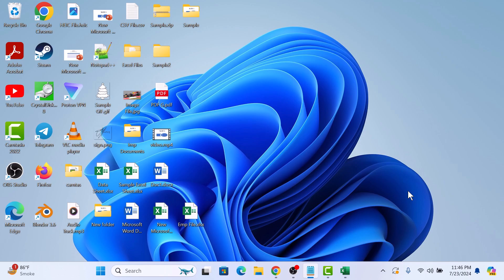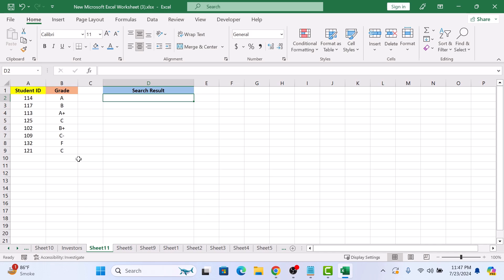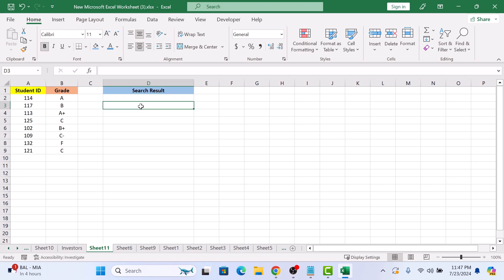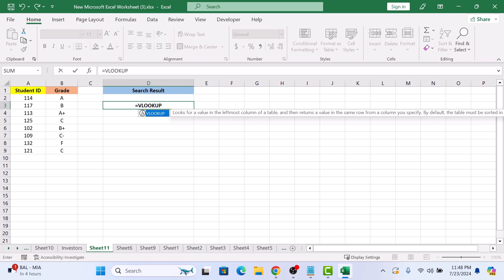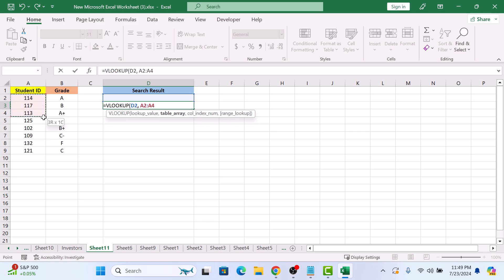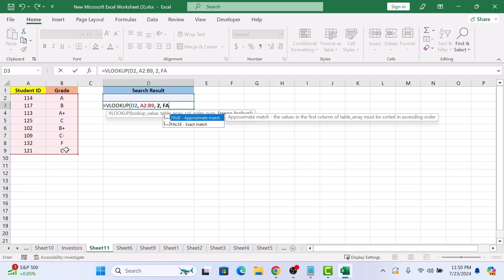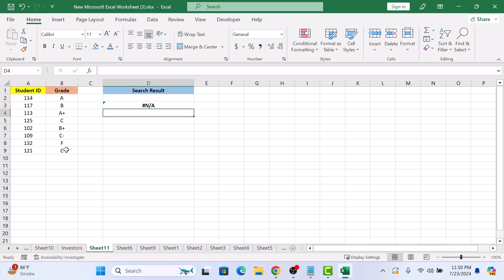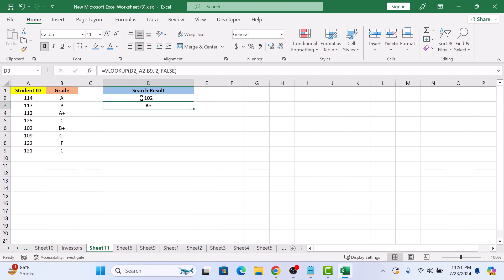How to Use the VLOOKUP Function in Excel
This video guides about how to use vlookup in excel.

VLOOKUP stands for Vertical Lookup, and it's used to search for a value in the first column of a range and return a value in the same row from another column.

To learn how to use the vlookup function in excel, simply follow the step-by-step guide.

Here are the Steps to Use Vlookup Formula in Excel:

1. Open Microsoft Excel worksheet.

2. Ensure your data is structured in columns, with the lookup values in the first column.

3. Click on the cell where you want the VLOOKUP result to appear.

4. Type the formula " =VLOOKUP(D2, A2:B9, 2, FALSE) " in the selected cell.

D2 is the the cell containing the lookup value.
A2:B9 is the the range of your data.
2 tells Excel to return the value from the second column of the range.
FALSE to ensure an exact match.

5. Hit Enter, and the corresponding value from the specified column will appear in the selected cell.

So that's how to use vlookup function in excel.

Ask me in the comments section below in case of any issue during the above mentioned steps.

How to use VLOOKUP in Excel step by step
How does Excel VLOOKUP function work
How do I use VLOOKUP to find values in Excel
How can I use VLOOKUP in Excel
How do I access VLOOKUP in Excel